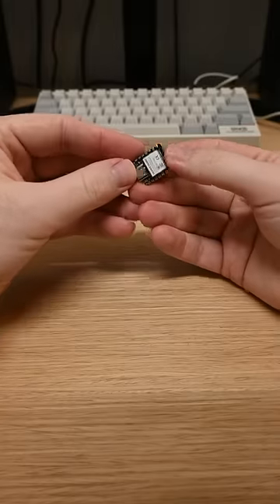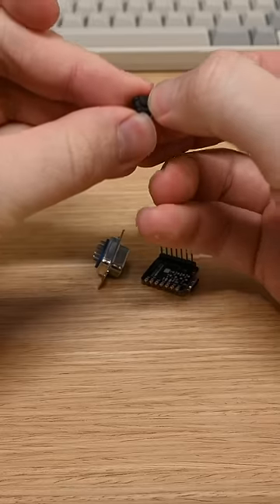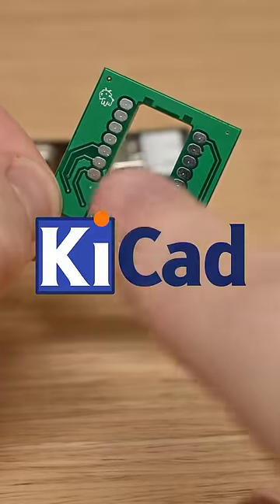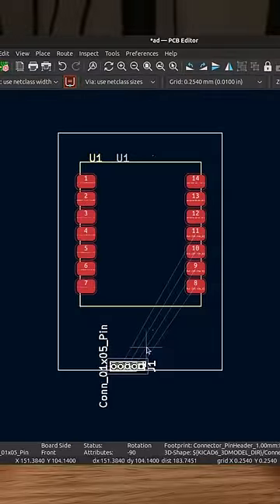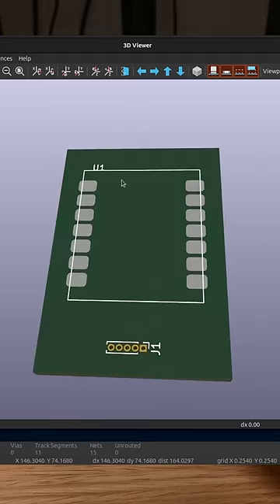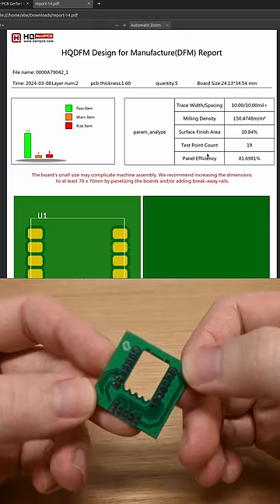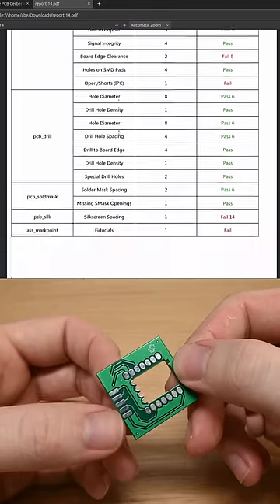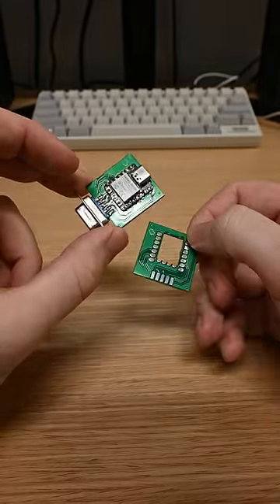Let's make PCB design easier sponsored by NextPCB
In this video I talk a bit about PCB fabrication and design, specifically using NextPCB's DFM software, a tool which helps you identify issues in your designs before you send them away for manufacturing. It's great for hobbiests just getting into PCB design and helpful to catch basic mistakes even for experts!